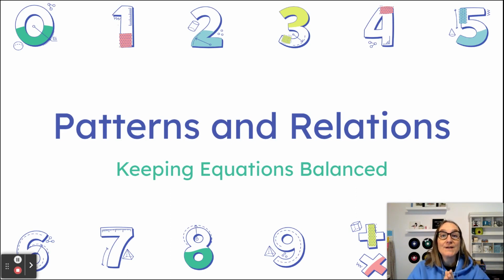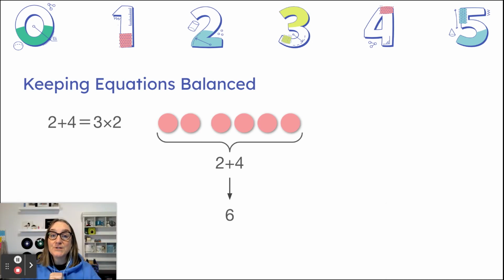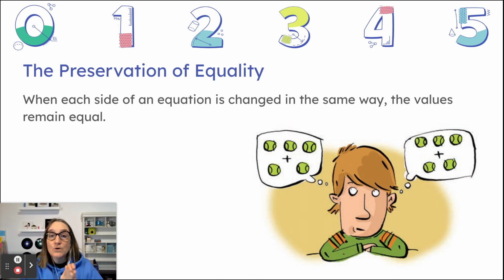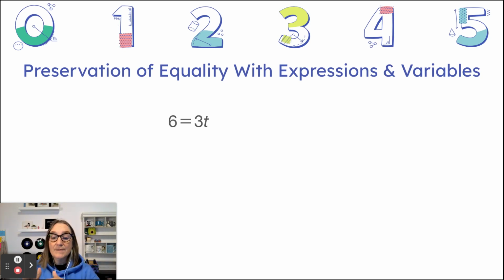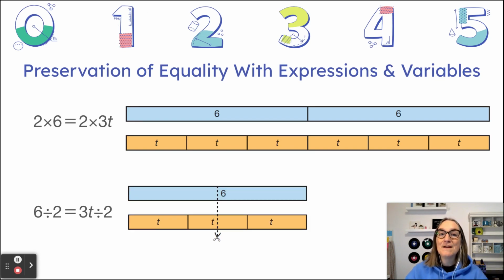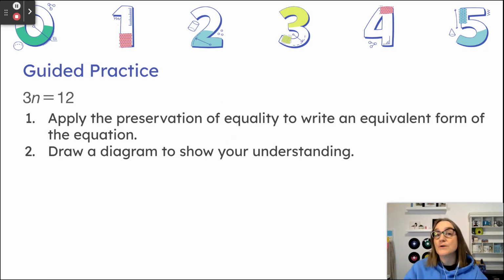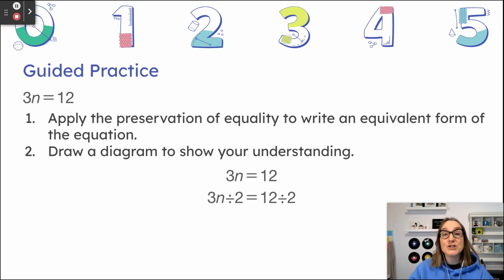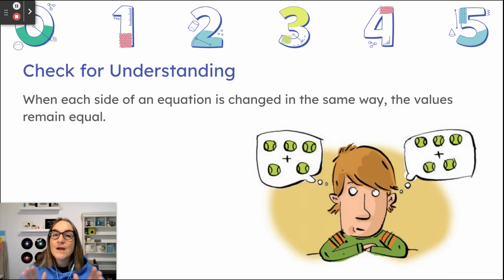Keeping Equations Balanced